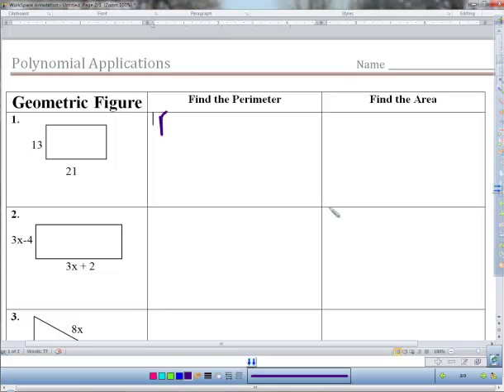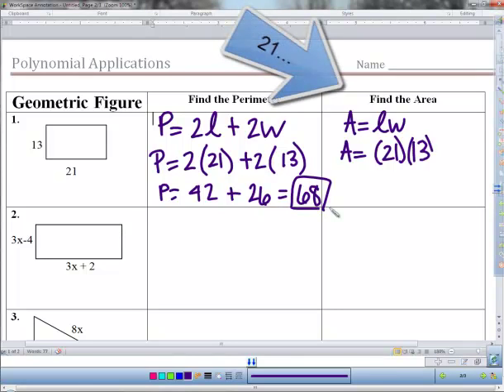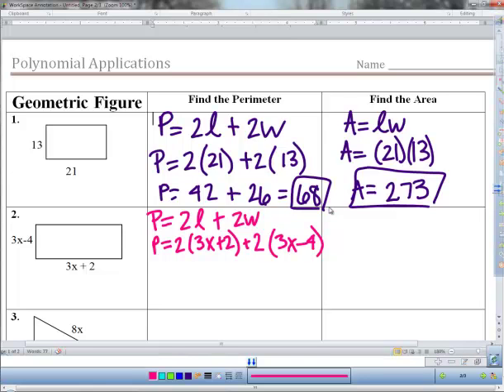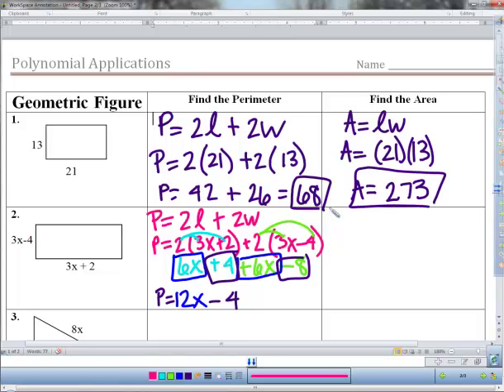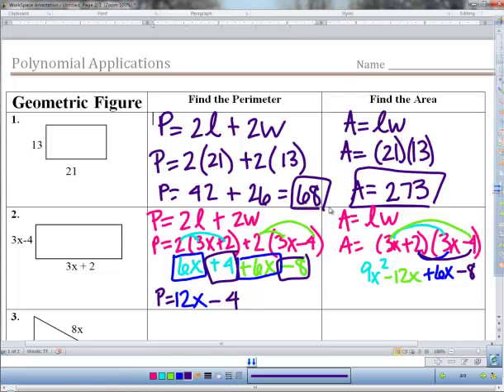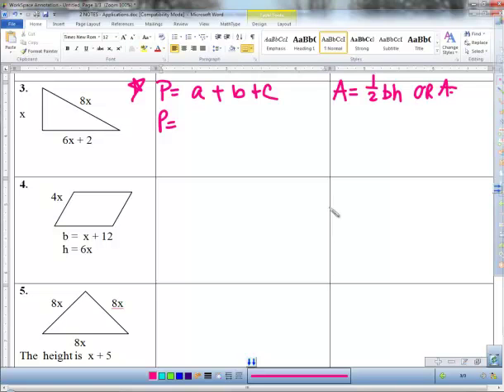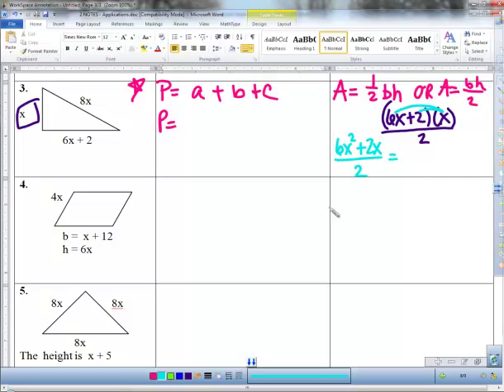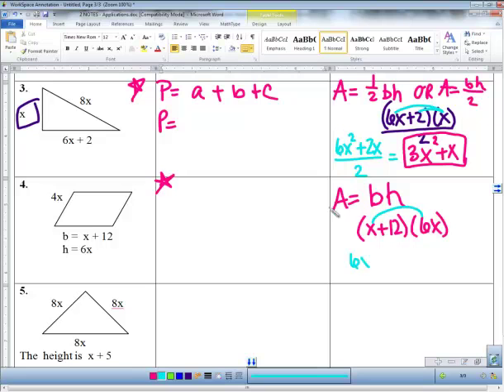Unit 12.4 Application of Polynomials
Finding perimeter and area of geometric figures with polynomials.